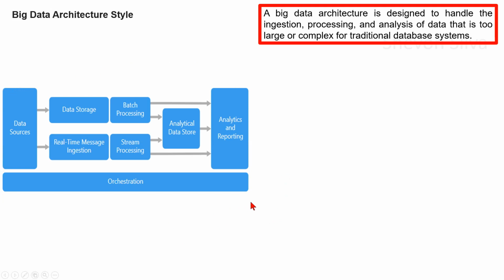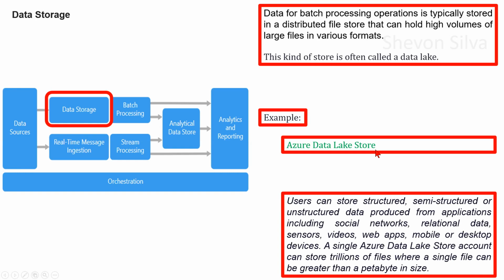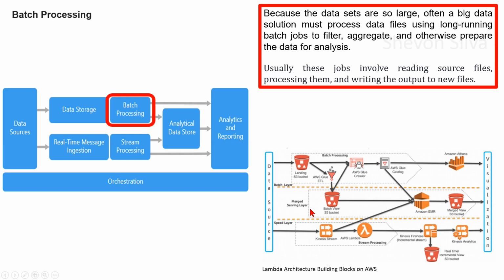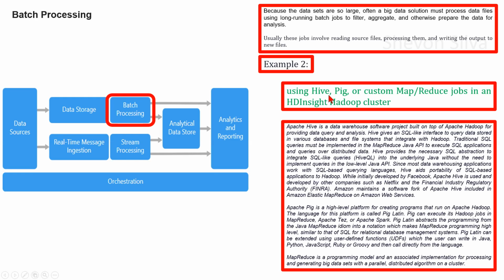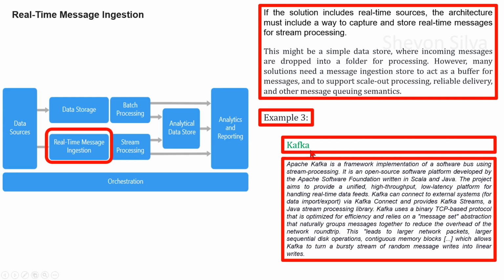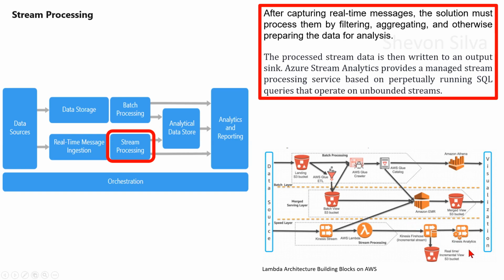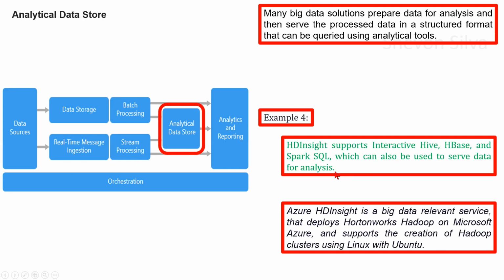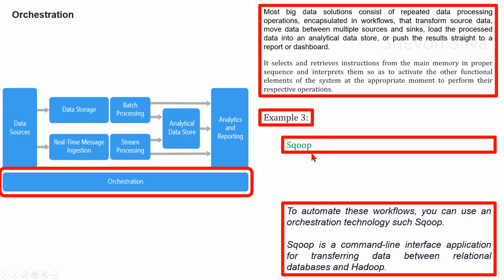Big Data Architecture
00:00 Introduction
00:52 Data Sources
06:12Data Storage
11:04 Batch Processing
33:19 Real-Time Message Ingestion
40:02 Stream Processing
52:30 Analytical Data Store
58:38 Analytics and Reporting
1:03:55 Orchestration